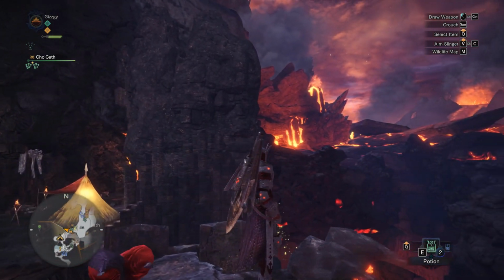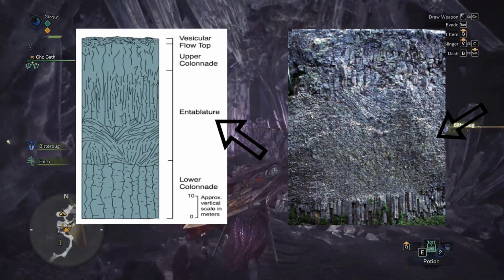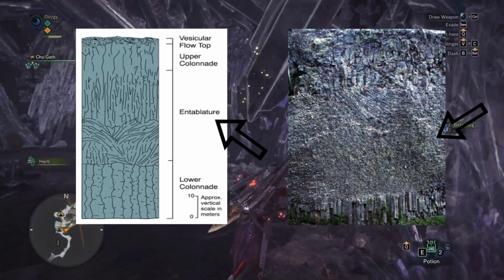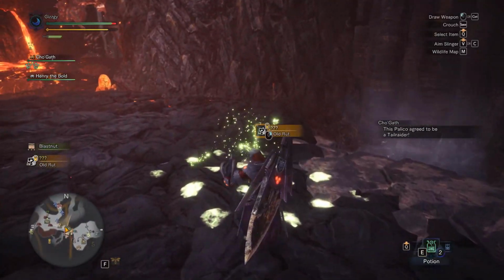Monster Hunter World: Geology in the Elder's Recess